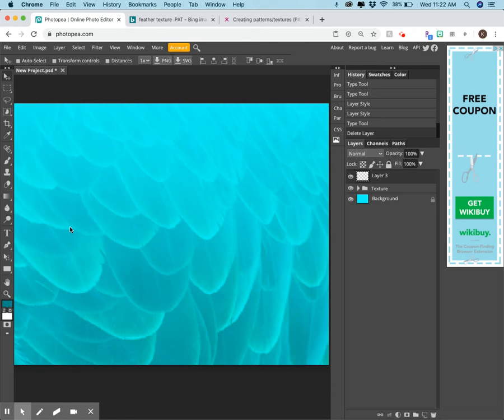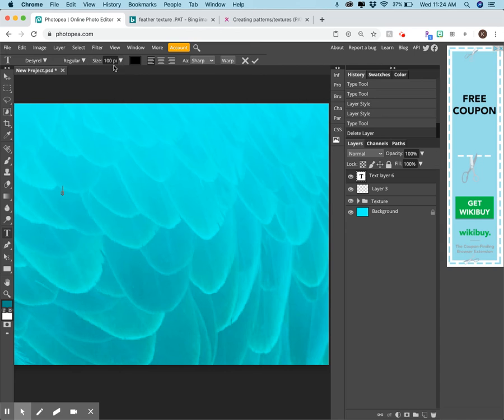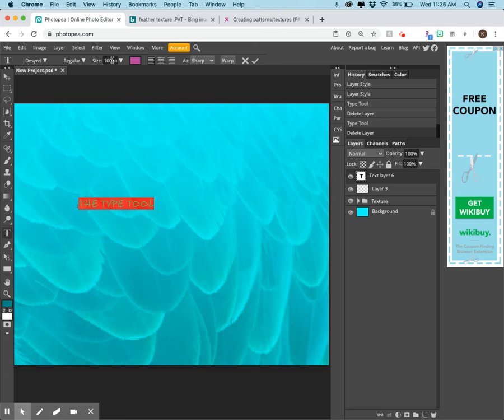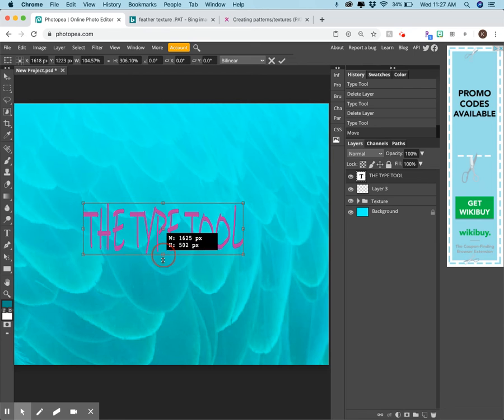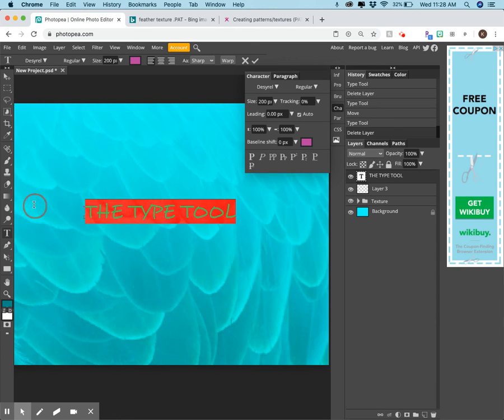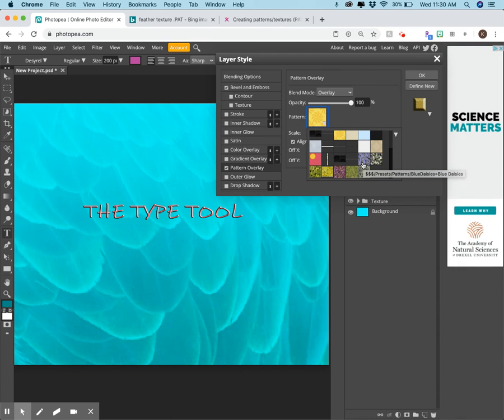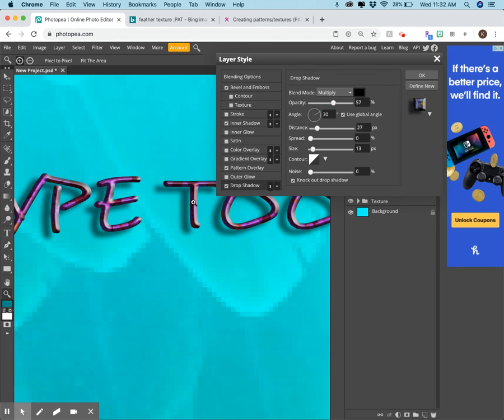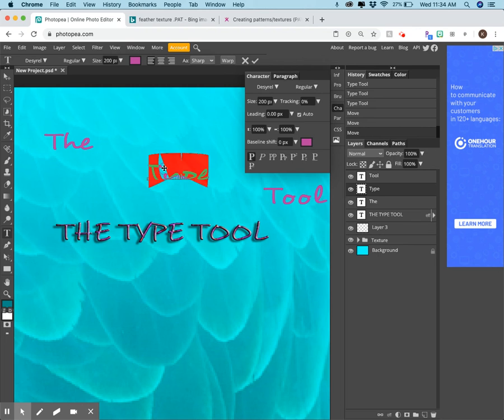Photopea: Intro to Type Tool